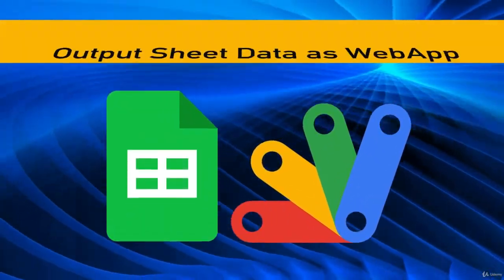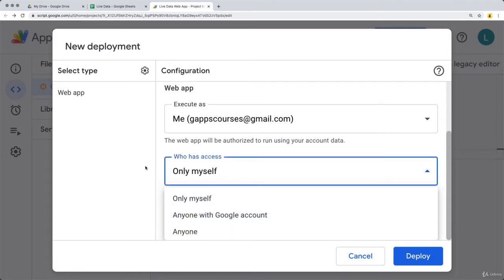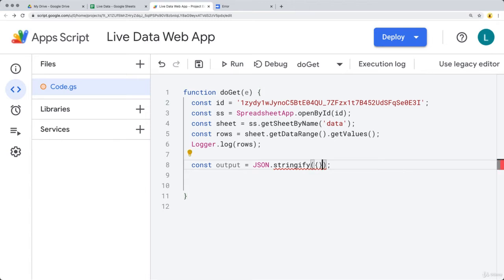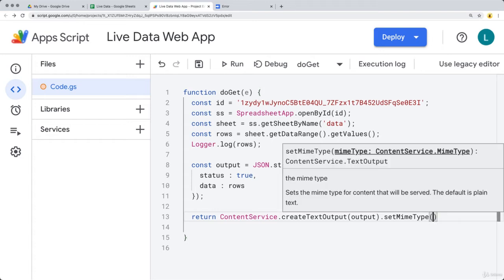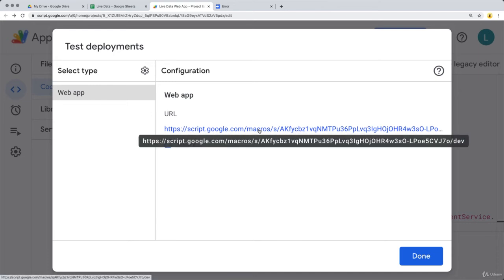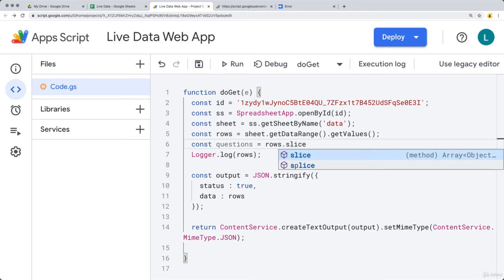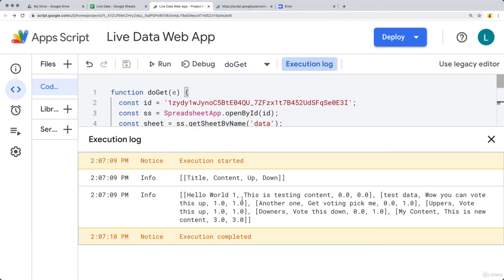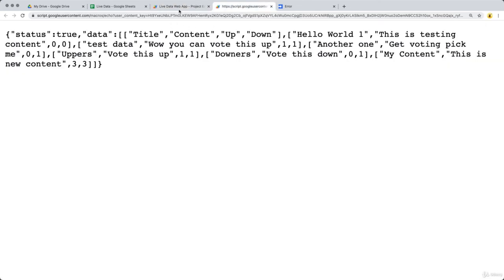03Sheets API - 03 JSON || Spreadsheet API